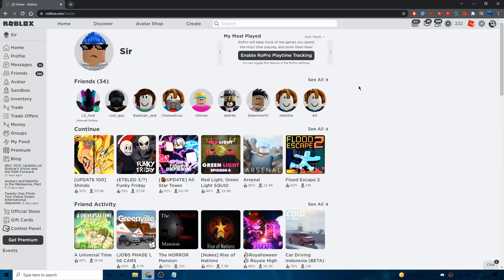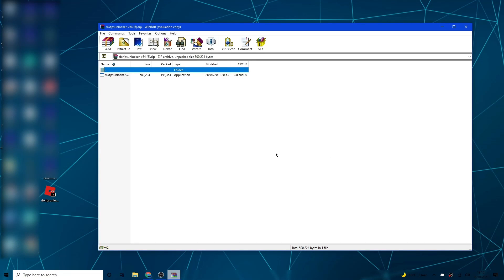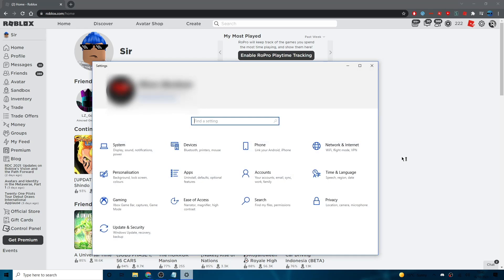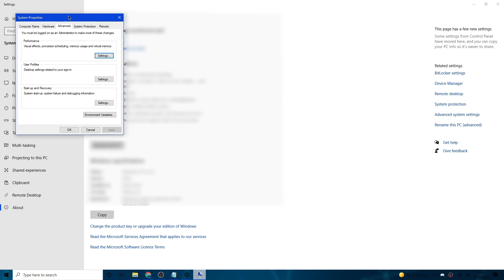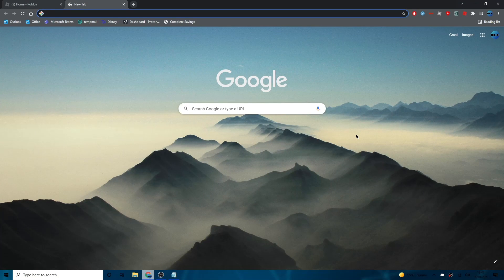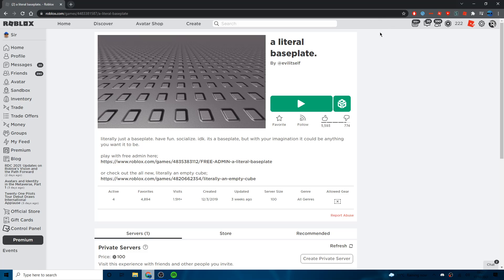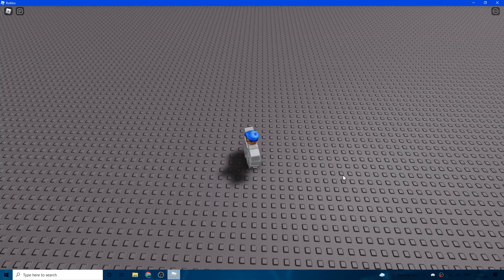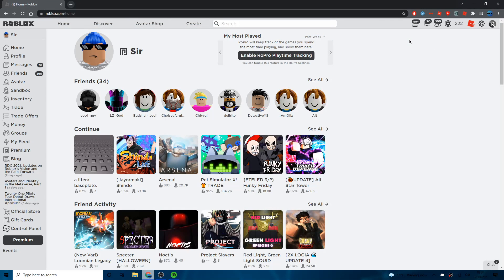[NEW] How To Get More FPS on Roblox - FPS Boost to Stop Lag & Run Roblox Smooth in 2023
This video is an ULTIMATE fps boost guide for Roblox to get better fps and run Roblox smoothly. This unfortunate isn't a tutorial that works on Mobile, works on iPad or works on iOS & Android so if you want a tutorial about how to get better fps on iOS or How to get Better FPS on Android on Roblox, then drop a like and subscribe.

2. Join the group (link above)
3. Comment your username in the comments below
4. Watch the video to the end

Good luck!

TIMESTAMPS

0:00 - Giveaway
0:18 - Result
0:42 - FPS Unlocker
5:01 - Disclaimer
5:28 - Trick 1
6:18 - Trick 2
7:13 - Trick 3
9:27 - Trick 4
10:21 - Trick 5 *BEST TRICK*
14:42 - Trick 6
15:57 - Trick 7
17:16 - Trick 8
17:47 - Outro

This video will help you get better fps on Roblox so that you can stop lagging on Roblox. This Roblox lag fix is working during 2021. Enjoy smoother Roblox after watching this video! If you want to increase your FPS significantly, then by the end of this video, your gameplay quality should be magnificent and you should get high frame rates on high graphics quality. That can be 60fps to 100fps to 150fps, 200fps and even higher fps! This is some Roblox boost tricks to get better fps on a low end PC or a mid end PC or a high end PC. This tutorial is for how to get better performance on Roblox PC, not mobile or iOS & Android though. This specifically works effectively on a Laptop so I could technically title this video "How to get better fps on Roblox on Laptop" but it's also for any Windows 10 or Windows 11 device too. If you have a bad / crappy PC and want better FPS on Roblox, this is the tutorial for you! Unfortunately, this video is not how to fix lag on mobile because this isn't available on mobile, however, if you want a mobile tutorial, let me know in the comments section down below!

PG Family Friendly Content By Olix